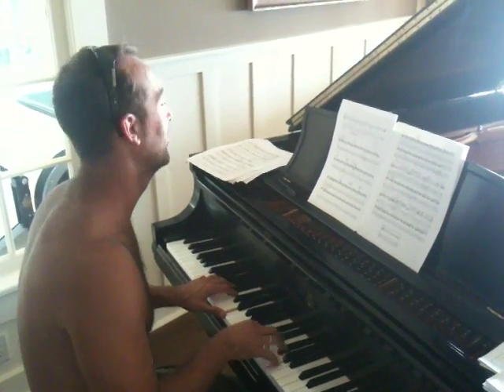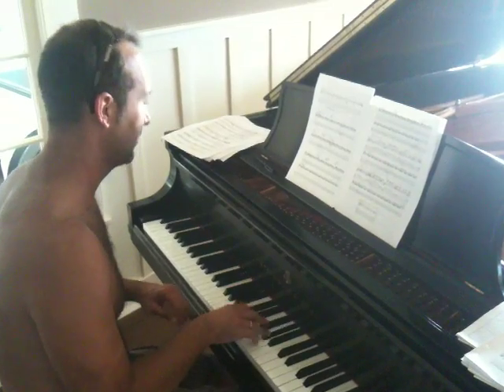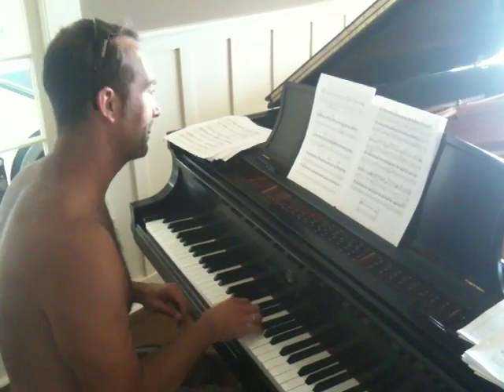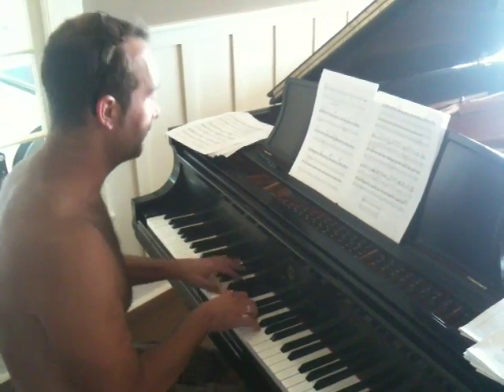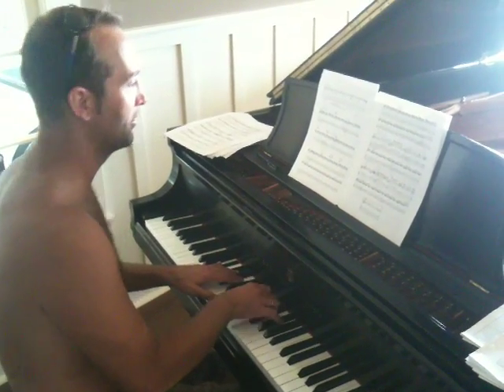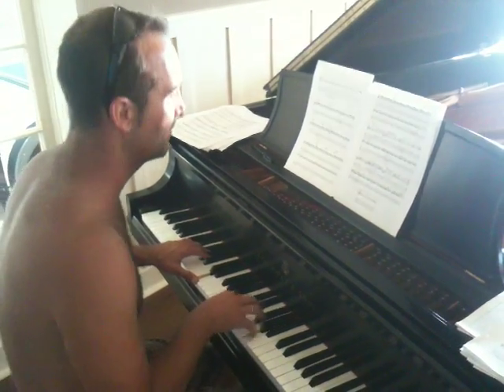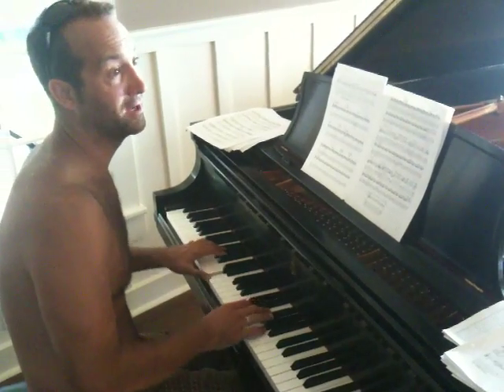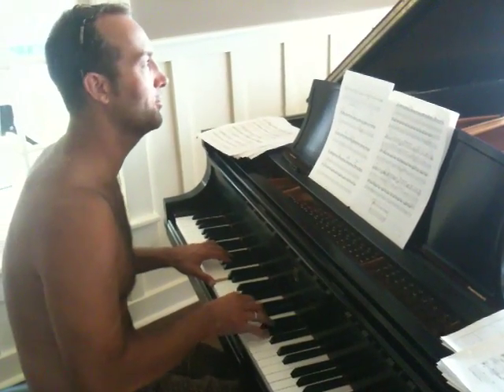Keyboard Wizard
Umphrey's own Joel Cummins walks us through the chords of the UM classic "Wizard Burial Ground"